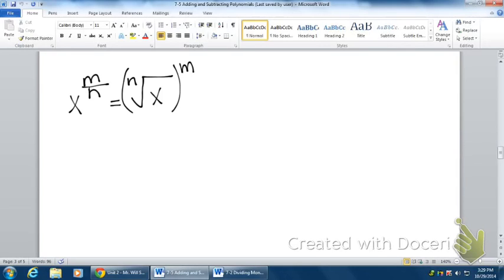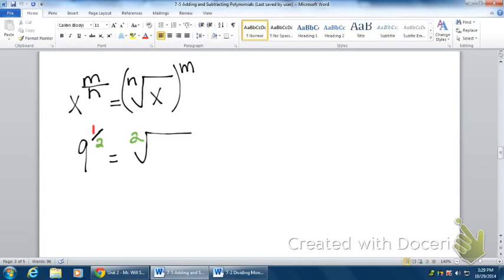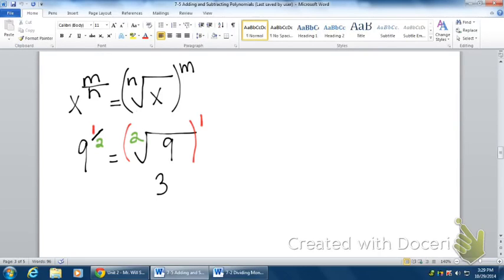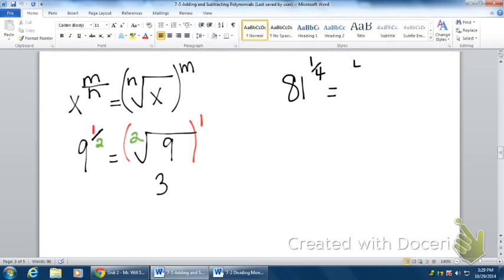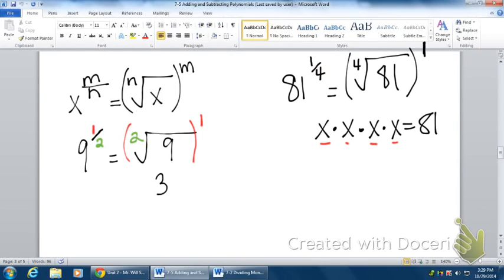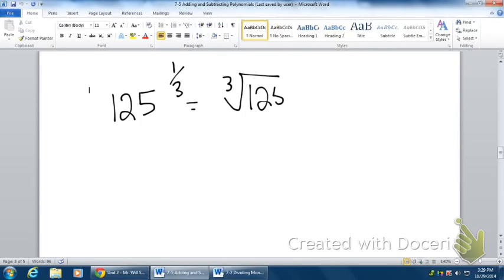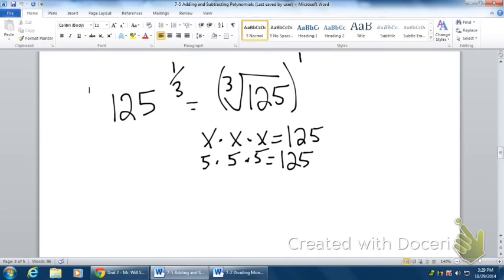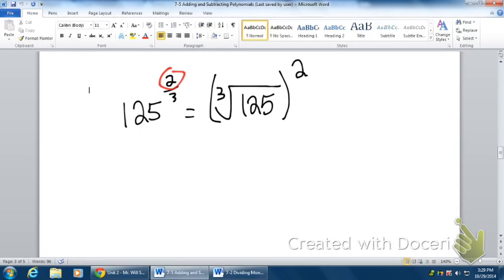10/27 fractional exponents